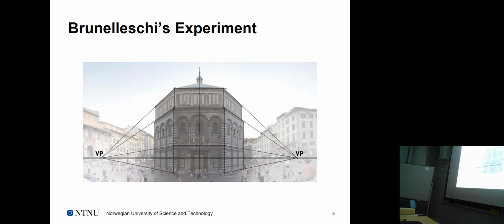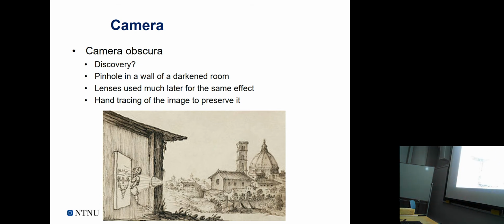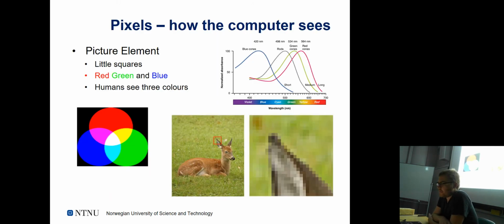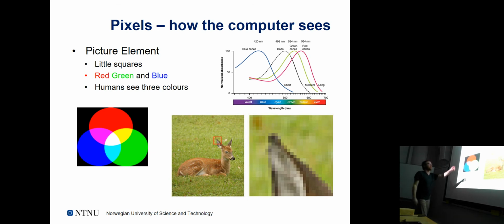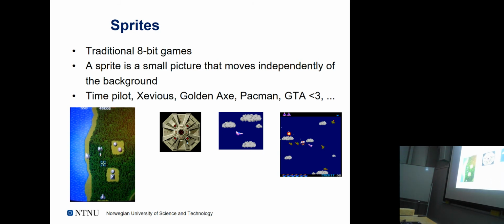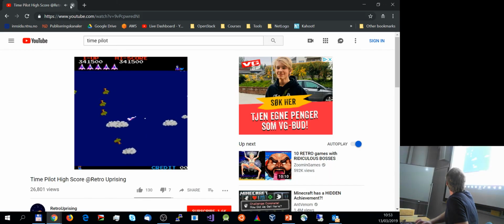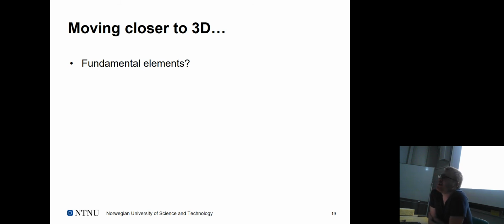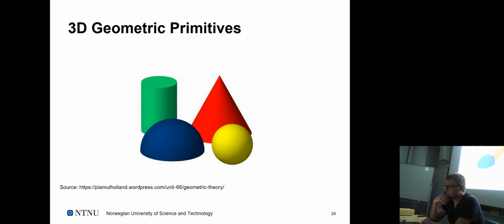IMT3673 - Mobile Programming (Graphics) - Part 1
Foundations of Graphics